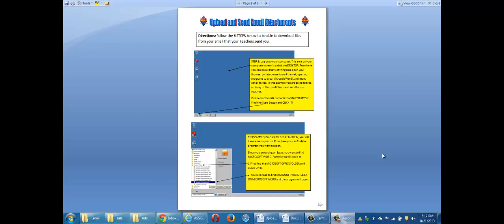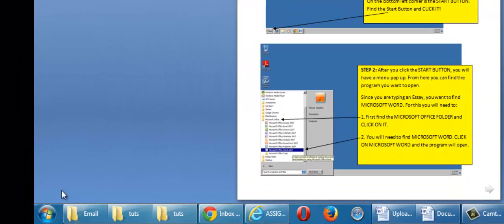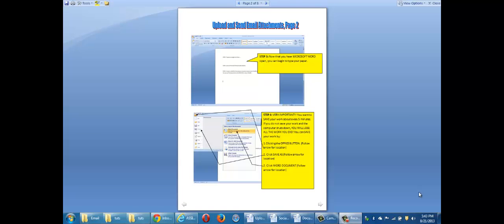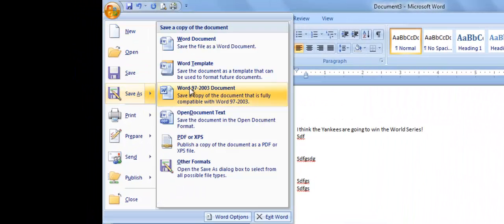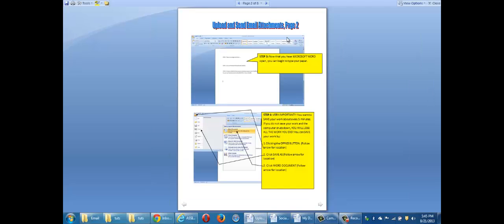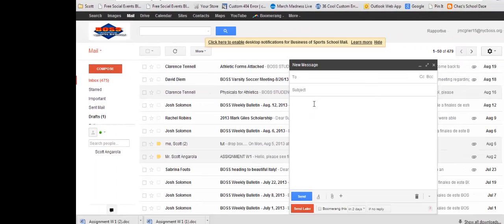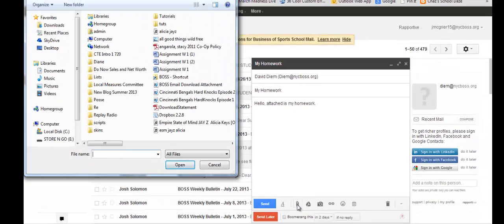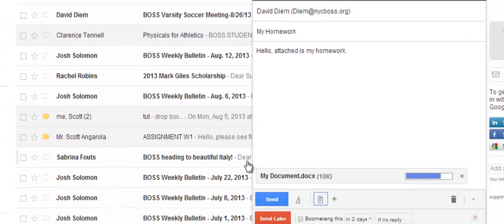Part 3 BOSS Email: How to upload an attachment.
This video takes you through the process of typing a paper, saving it, and sending it to your teacher.